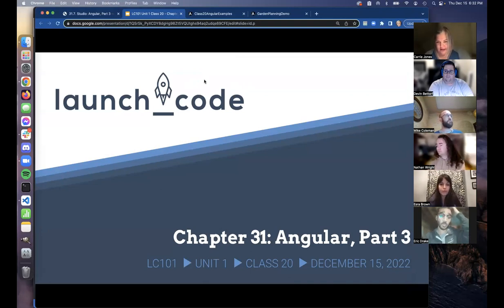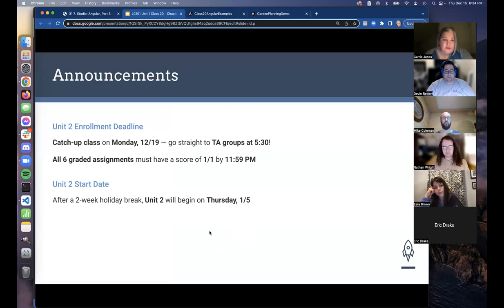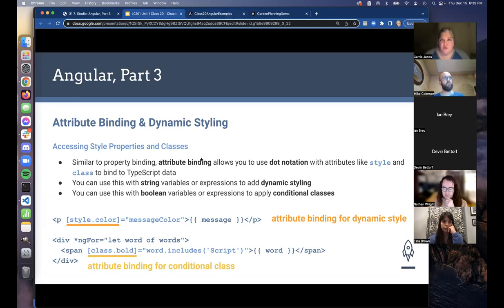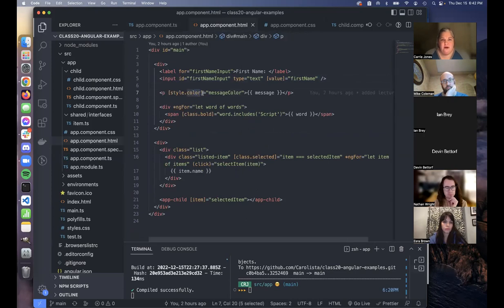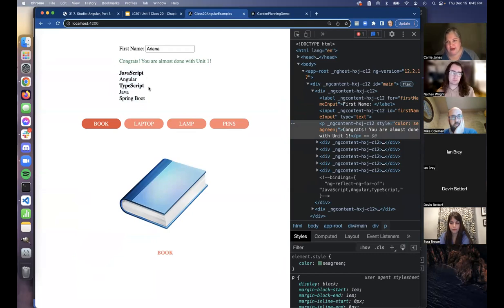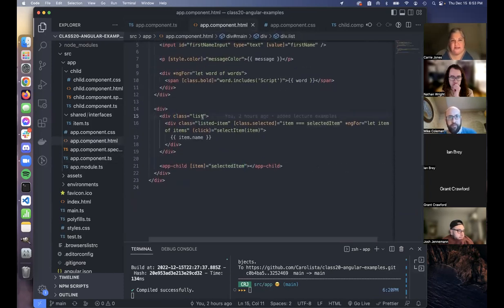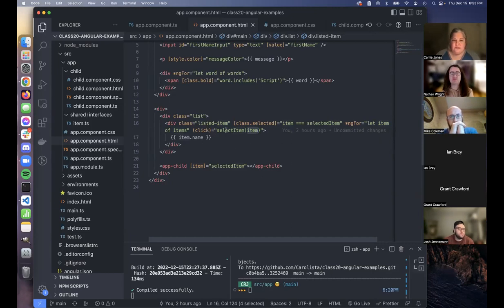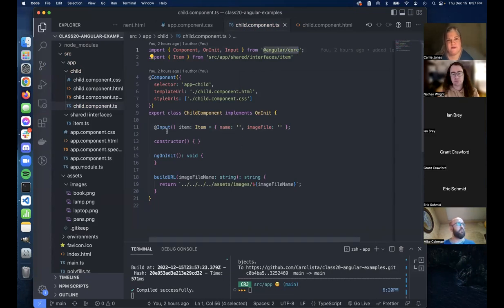LC101 Unit 1 Class 20 Lecture - Chapter 31: Angular, Part 3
Recorded 12/15/22 - This lecture covers chapter 31.

To build your knowledge further and get more practice, visit my student resources